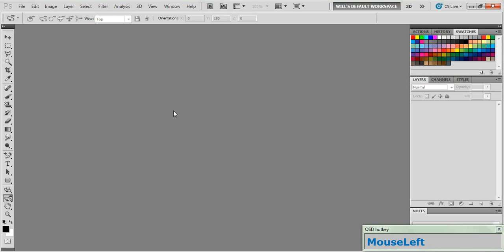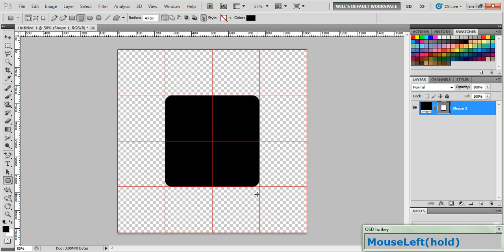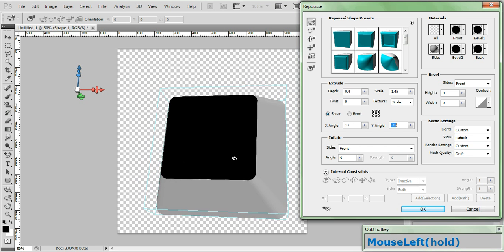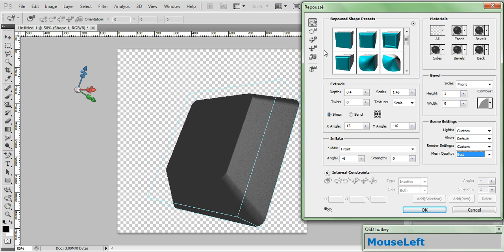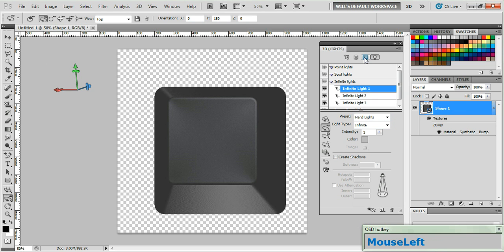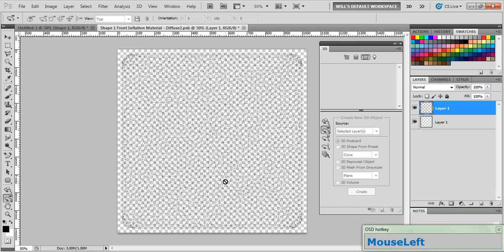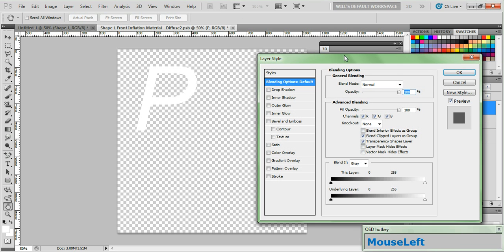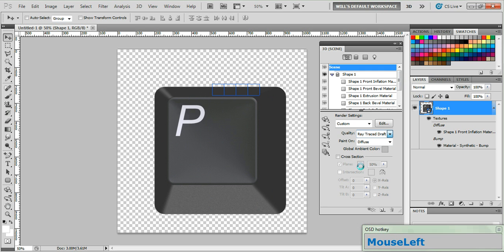3D keyboard key icon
Hey guys.  Here's a new tutorial for you using Photoshop® CS 5 Extended.  In this video, we cover how to quickly create a 3D keyboard key using the 3D capabilities of CS5 Extended.

"Adobe®" and  "Photoshop®" are either registered trademarks or trademarks of Adobe Systems Incorporated in the United States and/or other countries

© (2012) with express permission from Adobe Systems Incorporated